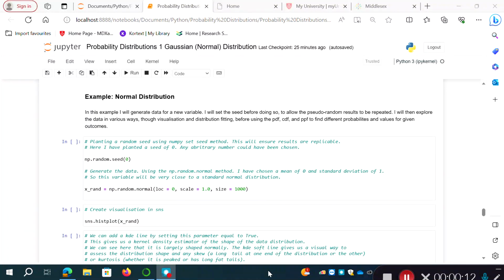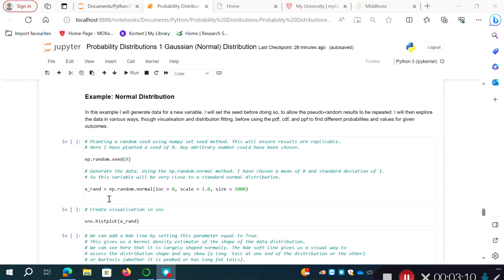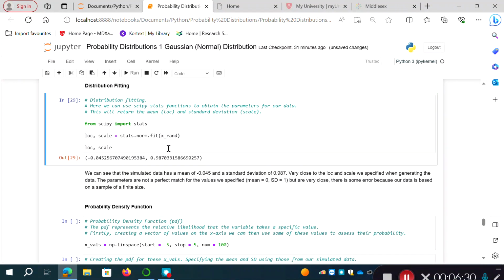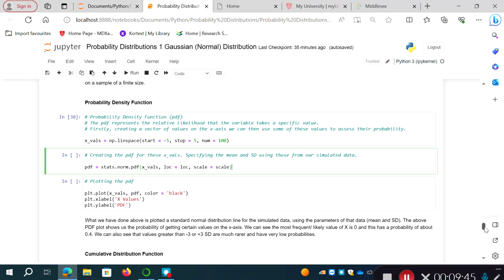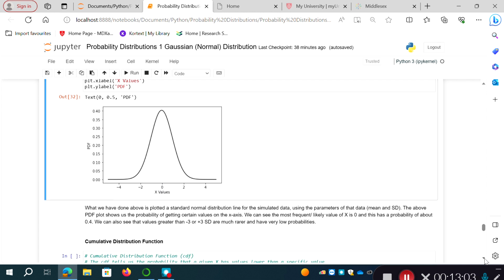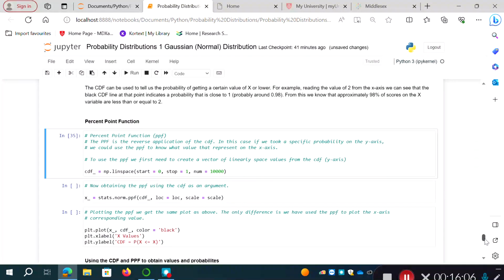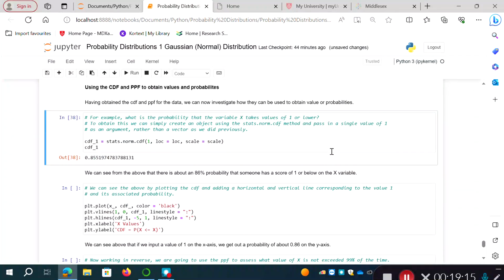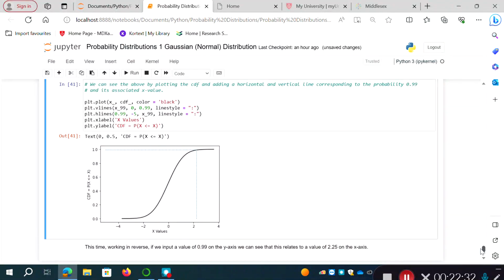Probability Distributions 1 Gaussian Normal Distribution 3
In this video I demonstrate how to simulate data that follows a normal distribution and then obtain values and probabilities from the distribution using using the Cumulative Distribution Function (cdf) and Percent Point Function (ppf).